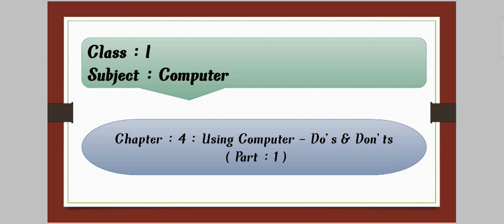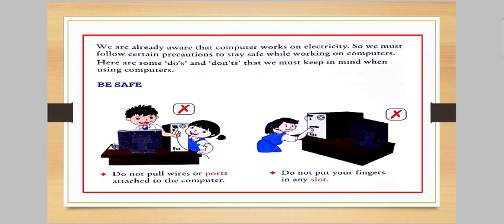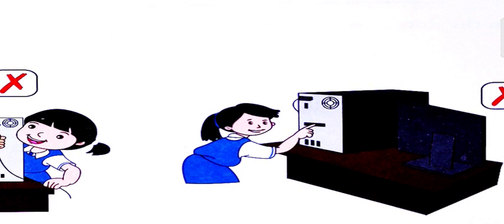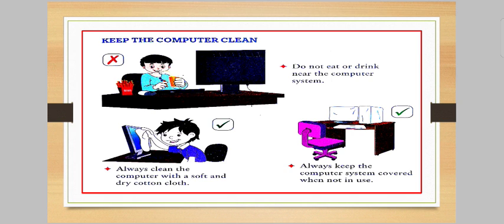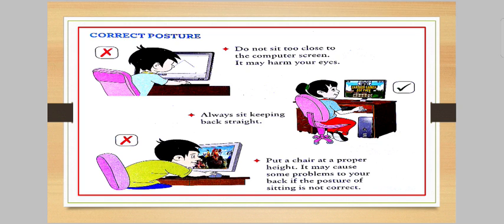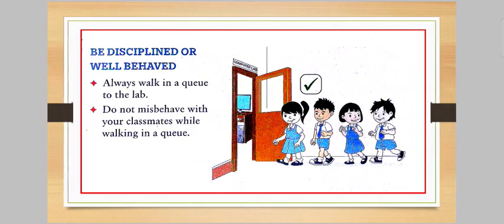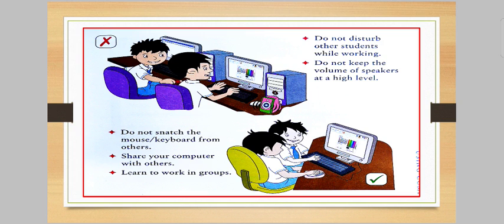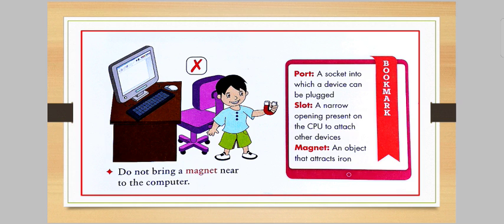Using Computer - Do's And Don'ts For Class 1 | Chapter - 4 | Part : 1